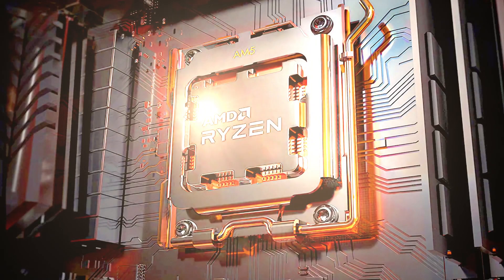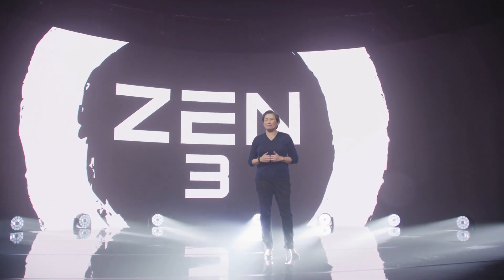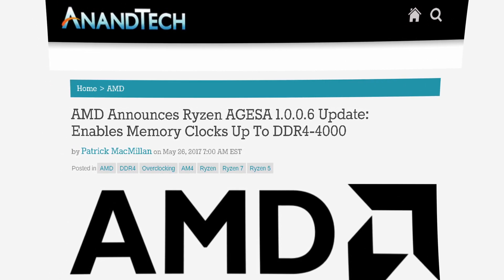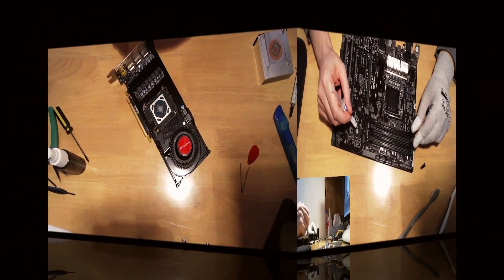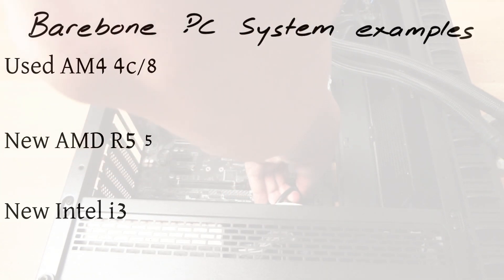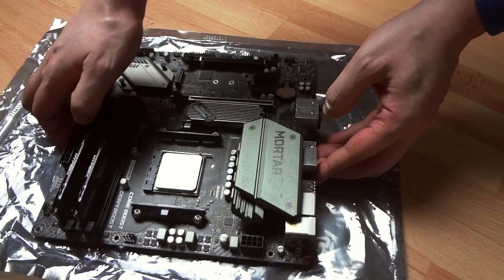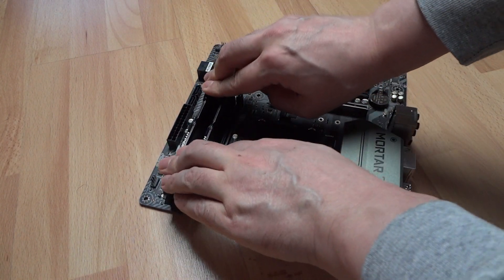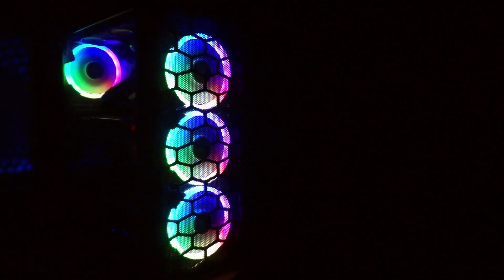Should You Build a PC on an AM4 SOCKET?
Many believe that the introduction of the brand-new Socket AM5 is the end of life of the previous AM4 platform. Against the above assumption, this video will prove to you that this is not the end of socket AM4 but rather the beginning of its second life cycle. Furthermore, we will offer a valuable and sustainable proposition for you, on how to build a gaming/productivity PC with used parts and avoid the risk of a bad investment.

          00:00 In every end there is a new beginning
          00:37 History of socket AM4
          01:52 Why this is not the end of AM4 era!
          03:38 What about the rest of competition?
          06:02 How much does it cost?
          06:42 A typical example of an AM4 PC build

USA
•AMD Ryzen™ 5 4500 6-Core, 12-Thread Unlocked CPU & cooler
•AMD Ryzen™ 5 5500 6-Core, 12-Thread Unlocked CPU & cooler

Sweden
•AMD Ryzen™ 5 4500 6-Core, 12-Thread Unlocked CPU
•AMD Ryzen™ 5 5500 6-Core, 12-Thread Unlocked CPU

# Just Keywords: AMD, AM4, AMD AM4, socket AM4, AMD socket AM4, how to build a gaming PC, how to build a productivity PC, how to build a AMD AM4 PC, History of socket AM4, is this the end of AM4, How much does AM4 cost #

HARDWARE SPECIFICATIONS:
Motherboard: MSI B450M MORTAR
Processor: AMD Ryzen 7 1700 OC 3.7 GHz
CPU Cooler: Cooler Master MasterLiquid ML240L RGB V
System Memory: 32 GB of 3200MHz DDR4-RAM
Storage Device: Patriot P300 M.2 PCIe Gen 512 GB
Power Supply: Corsair CX550F RGB 80 PLUS Bronze Fully Modular ATX White
PC Case: Kolink Observatory Lite Mesh Midi Tower Black
GPU:  ASUS ROG STRIX GTX 1060 GAMING 6 GB GDDR5

Mentioned links & sources:
Bella Novella
Articles from: anandtech, NVIDIA, extremetech, hot hardware.

Music & Sound FX:
Synthetic Pleasures by MokkaMusic
Danijel Zambo - Stardust
Night of the Creeps - white bat audio
Discovery Music by Scott Buckley

Pictures: Amazone, AMD, Intel

Video & Movie scenes:
YouTube Like Sub Bell Video by Michael Yakimelin from Pexels

Best Regards
Uncle George